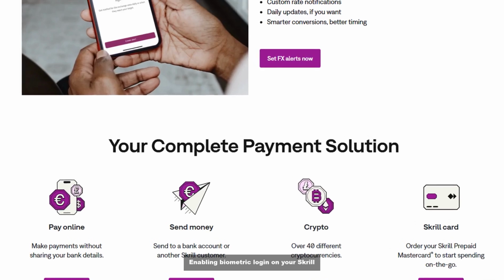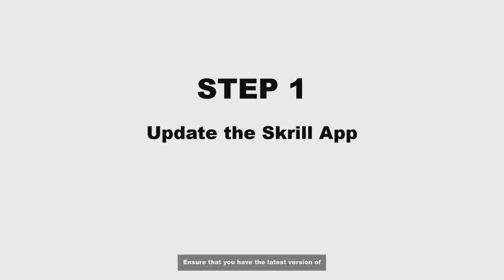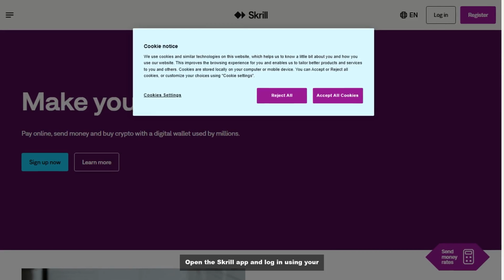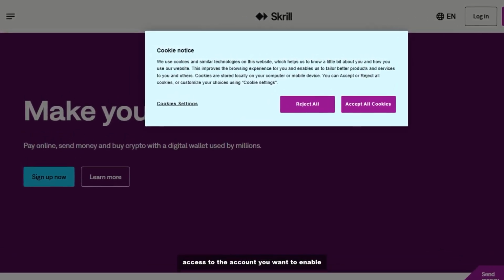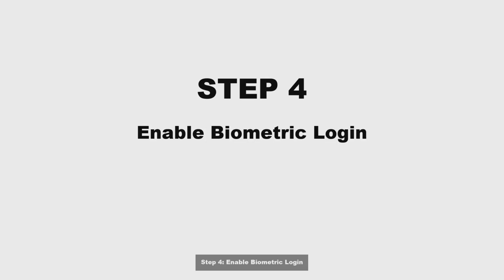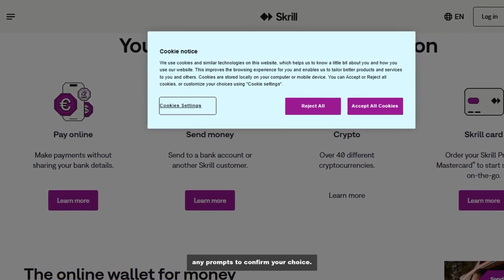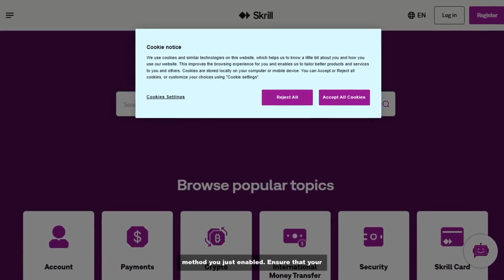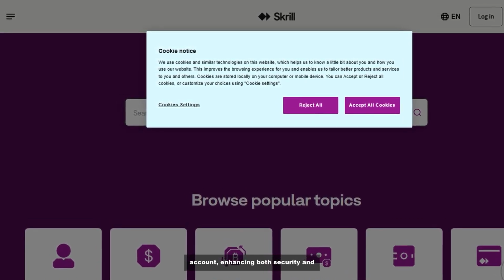How To Enable Biometric Login On Skrill 2026 (COMPLETE GUIDE)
In this video, we will show you how to enable biometric login on Skrill 2026 with a complete guide. Learn the step-by-step process to enhance your security and convenience while using Skrill.